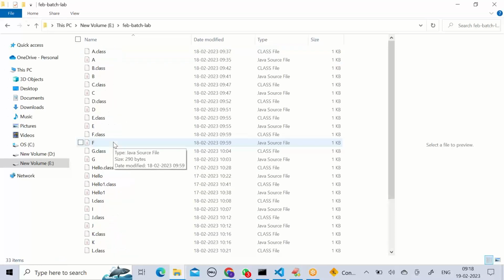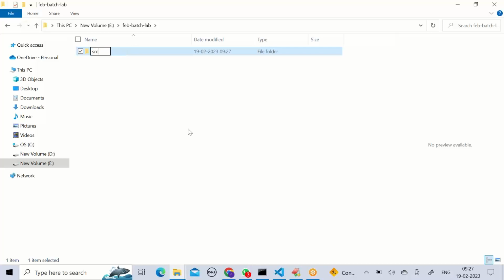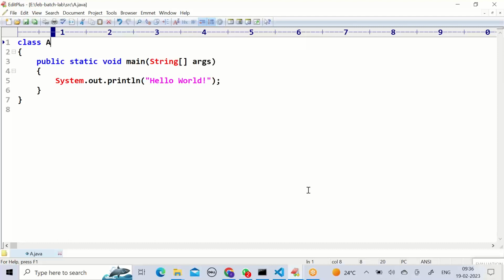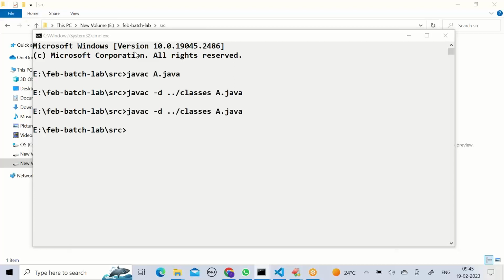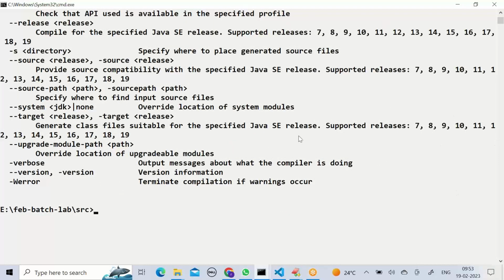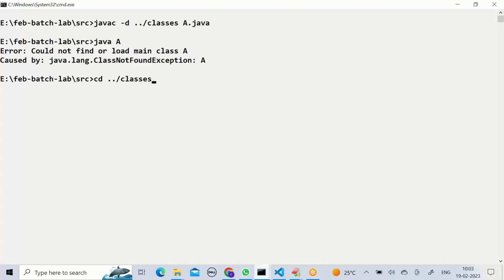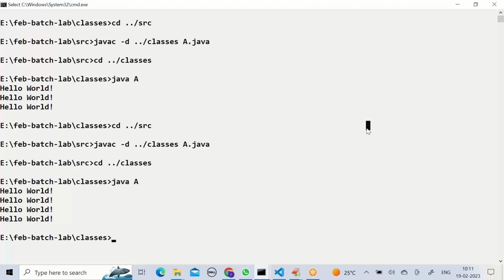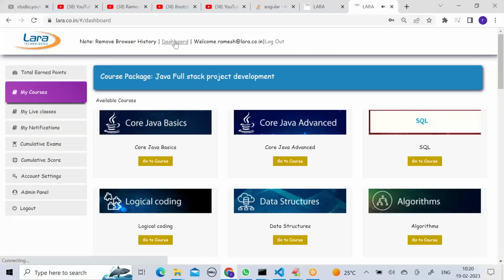feb batch demo4